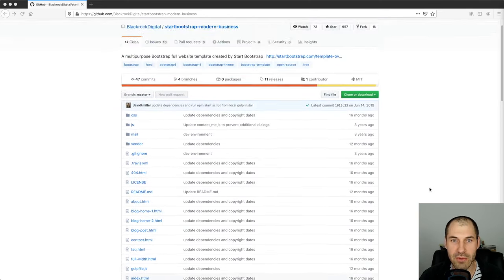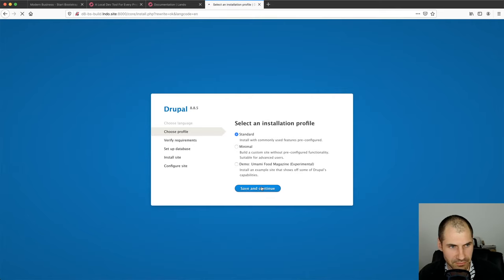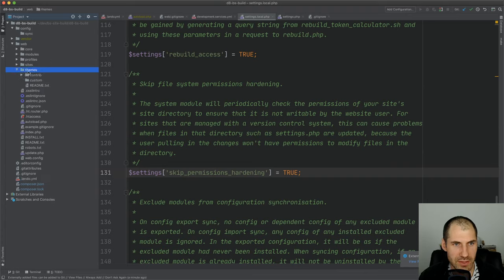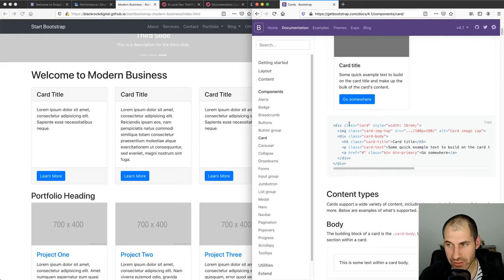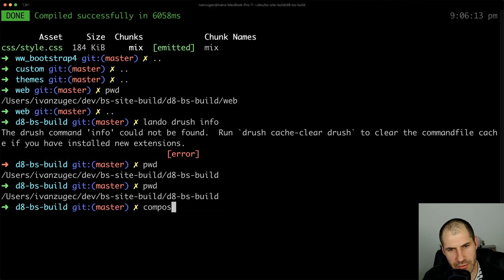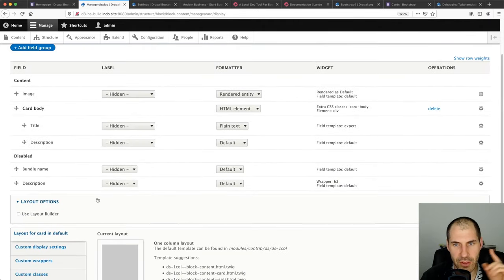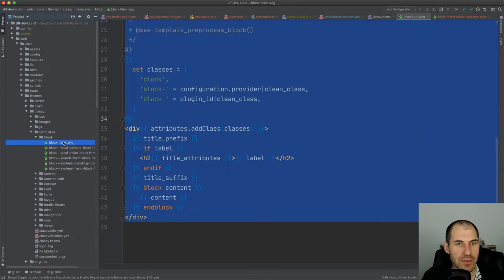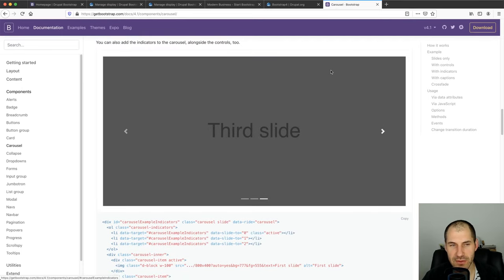Drupal Live Site Build (Part 1) - Project Set Up, Bootstrap Card Component using Layout Builder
Part 1 of the Drupal live site build series using Bootstrap.

Table of Contents:
00:00 Introduction
06:51 Download Drupal Using Composer
08:24 Set up Lando
13:20 Add code to Git
21:19 Review What Will Build
28:46 Download Modules
30:20 Install Modules
43:35 Copied over Sub-theme
46:04 Configure Sub-theme settings
52:28 Create card block type and attach fields
56:33 Configure Layout Builder on "Basic page" content type
01:02:46 Create "Basic page" layout
01:06:21 Install Drush
01:11:08 Twig debug
01:14:41 Customize the Card component
01:20:32 Switch on Field Templates in Display Suite
01:23:52 Add cards into layout section
01:37:52 Override Block template
01:41:44 Customize Image media type
01:48:30 Add custom styling for card component

Composer:
composer require drupal/bootstrap4 drupal/ds drupal/field_group drush/drush

Drush:
drush en ds field_group media_library layout_builder

Looking for Drupal hosting?

Read our full tutorial; How to Host and Deploy Drupal Sites using Cloudways